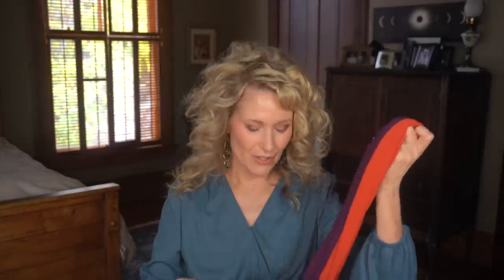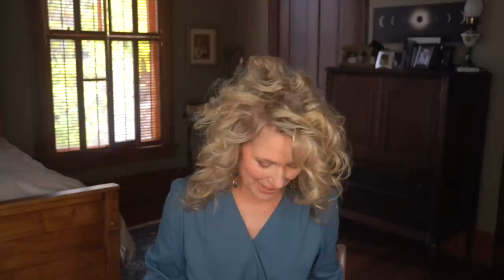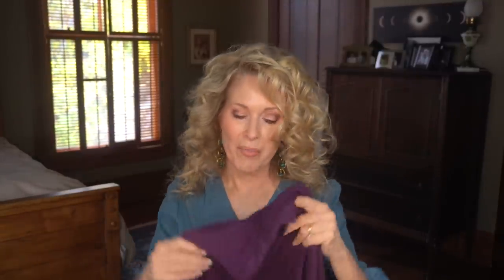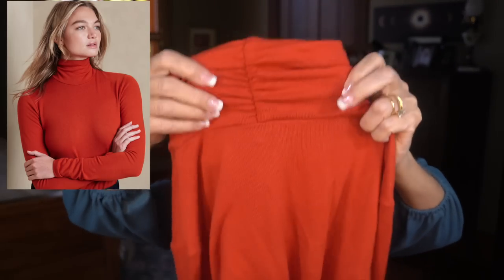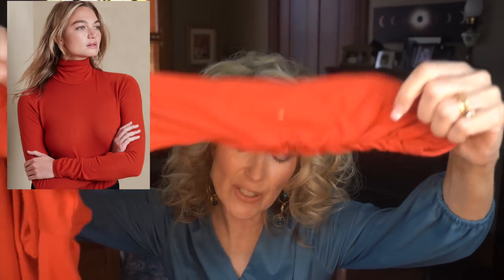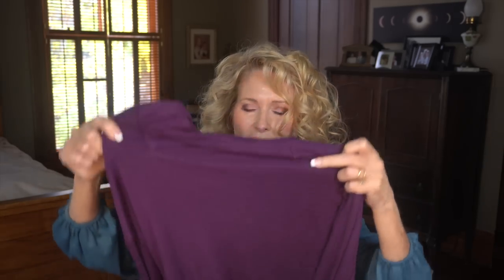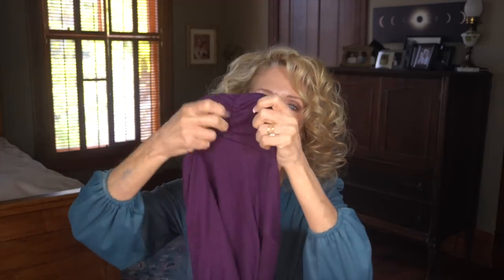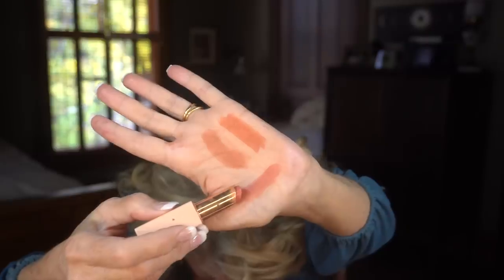"over 60 Beauty Favorites: Lipsticks, Palettes, Frizzy Hair, Tv, And More From Sephora"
➡️➡️➡️ On my face today is Nars Foundation in Santa Fe
The Soft Glam Palette (see above)
Blush is Honey Thief by Melt
Lipstick is BK Beauty in Kindness (see above)